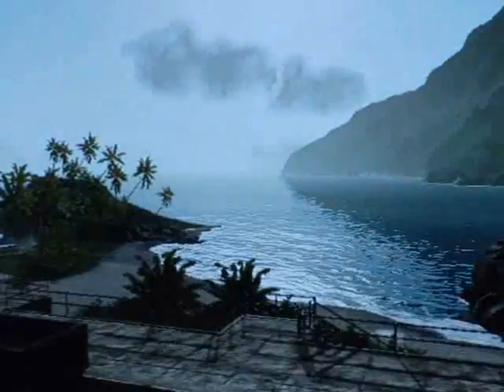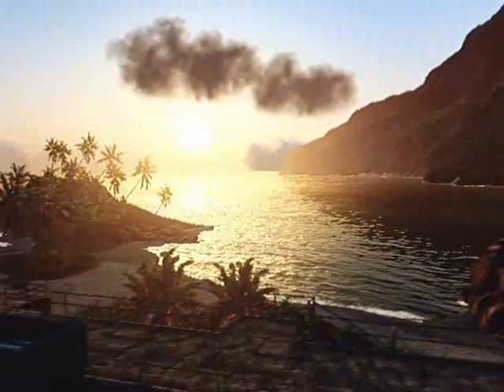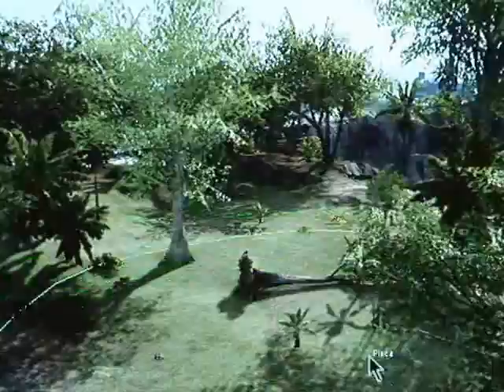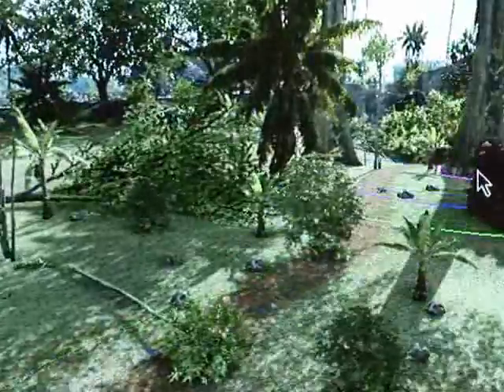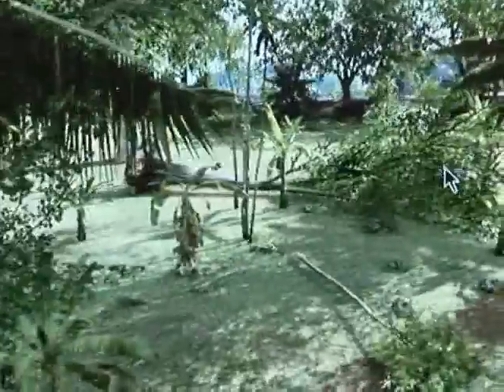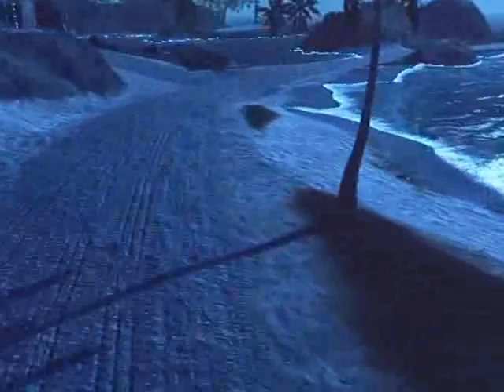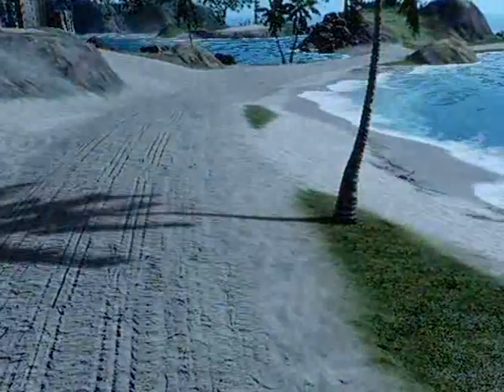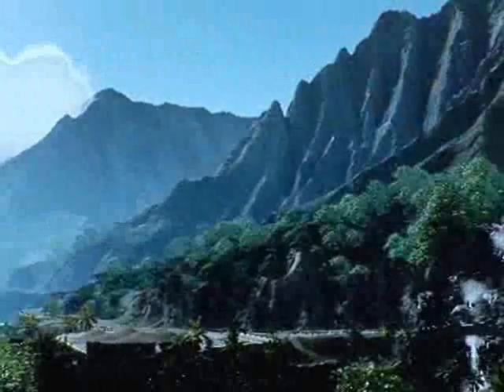CryENGINE 2.0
Virtual world technology just around the corner